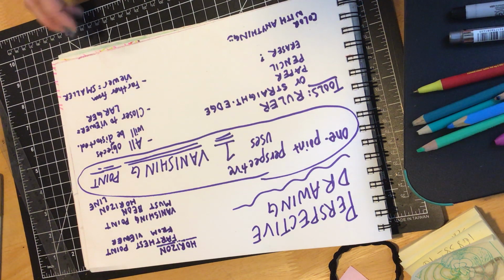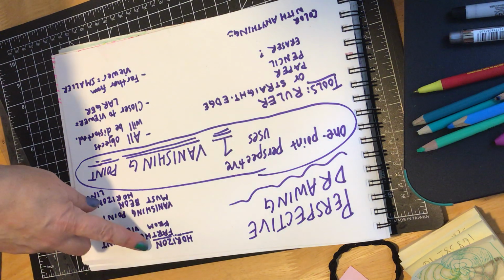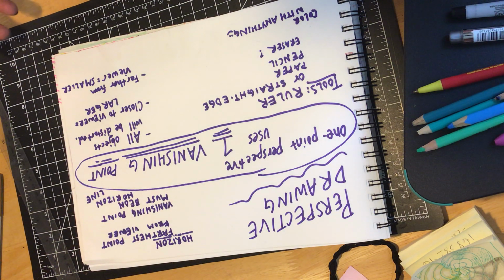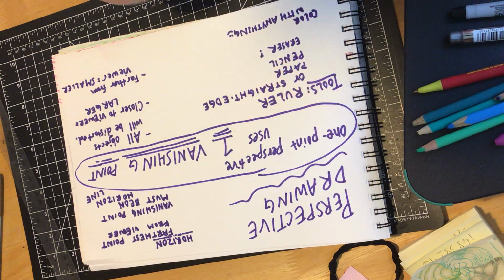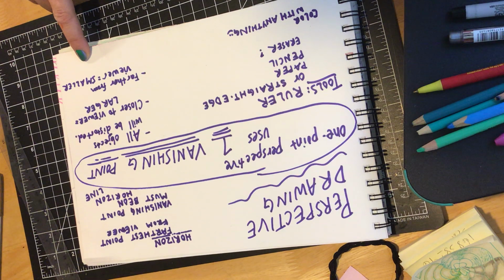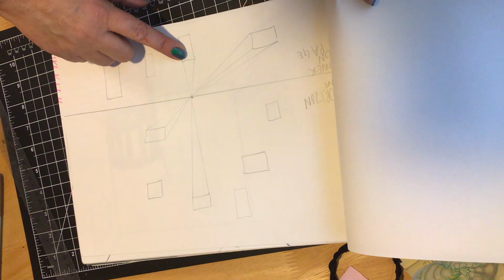March 31, 2020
Perspective